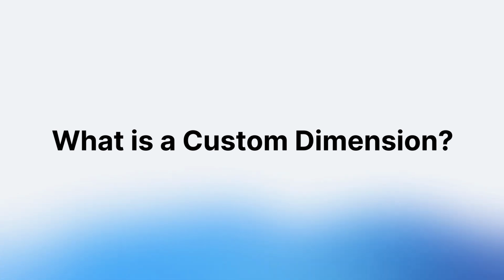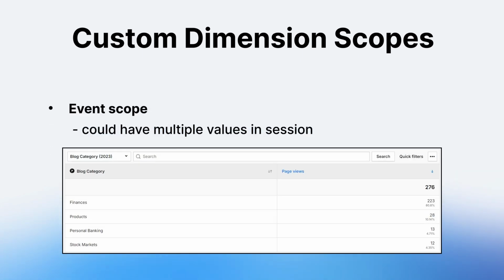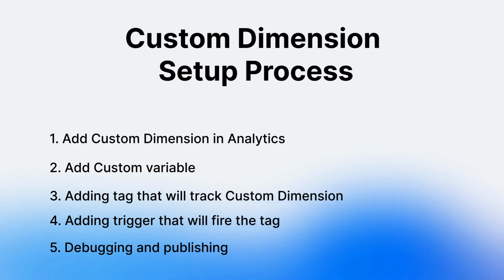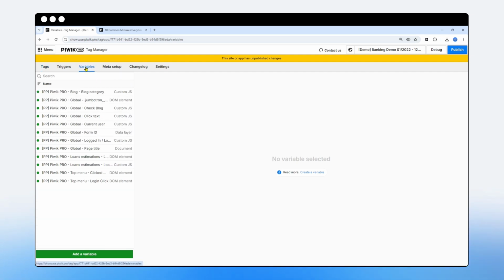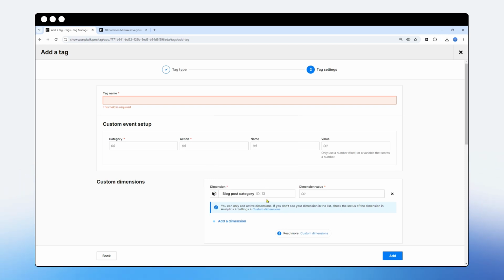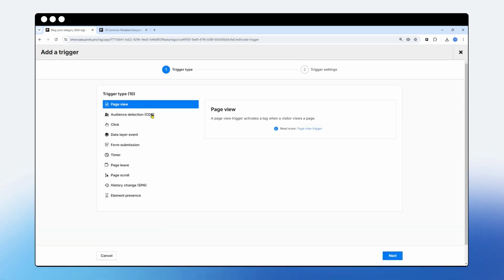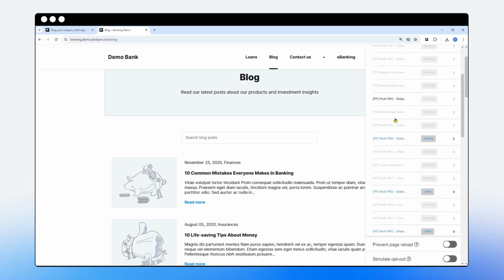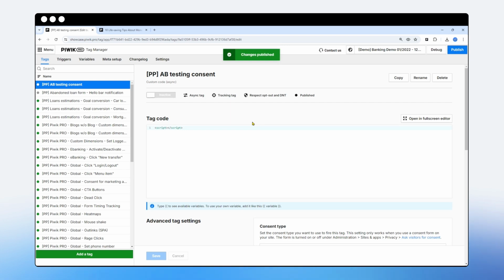How to create Custom Dimensions in Piwik PRO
In this video, you'll learn what Custom Dimensions are and how to configure them correctly. We'll provide key information to help you avoid common mistakes that can affect your data analysis. Finally, we'll walk you through a step-by-step process for setting up a Custom Dimension, including basic debugging tips.

Chapters:

00:00 Introduction
00:27 What is a Custom Dimension?
02:40 Custom Dimension Scopes
06:35 Step-by-step process for setting up a Custom Dimension
21:11 Debugging Custom Dimension